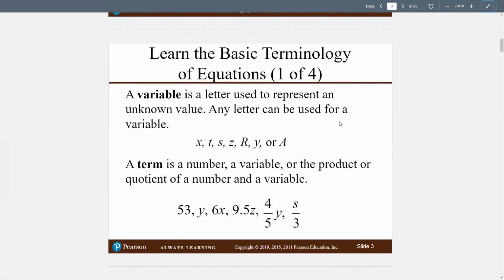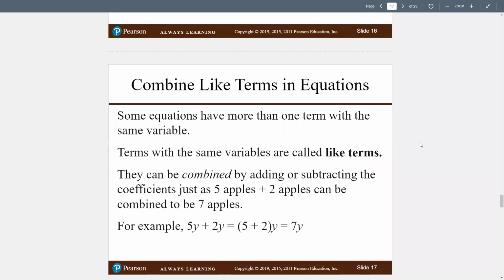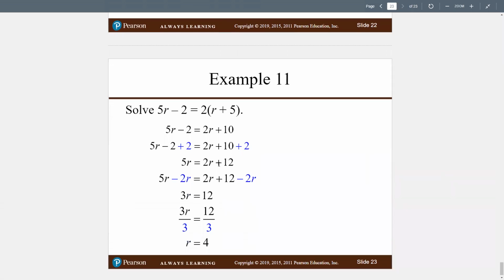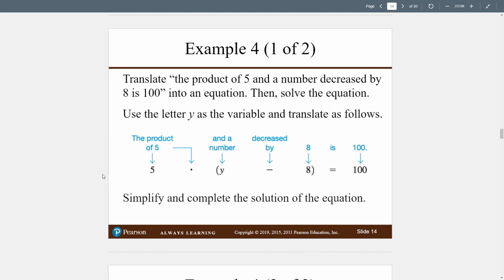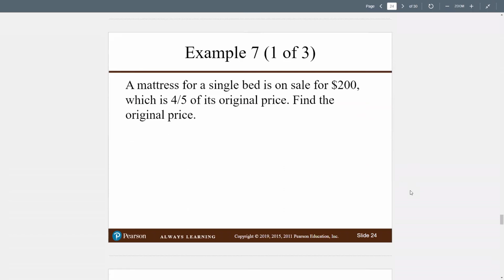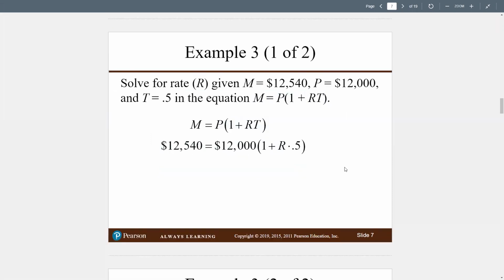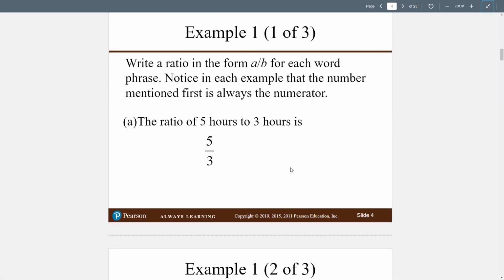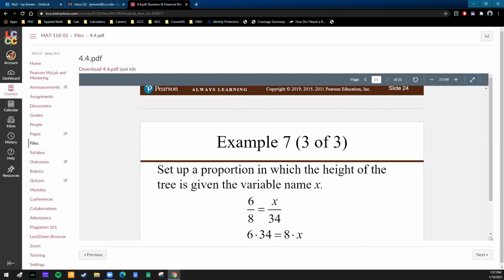Chapter 4_Formulas and Equations